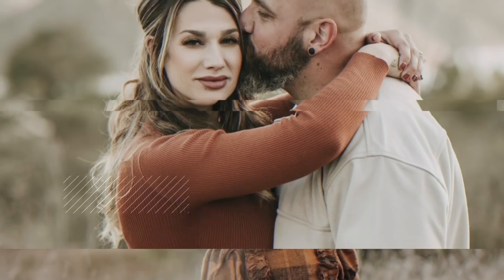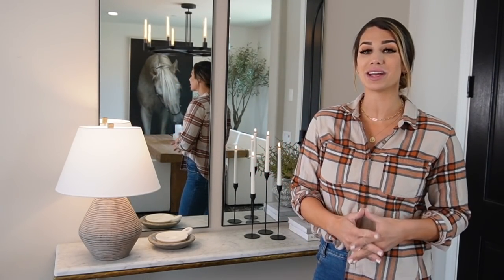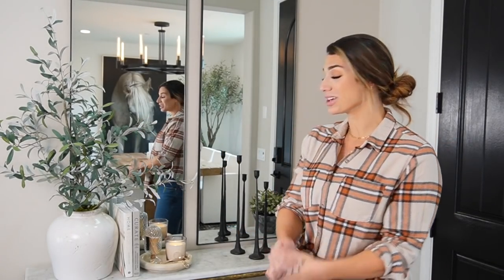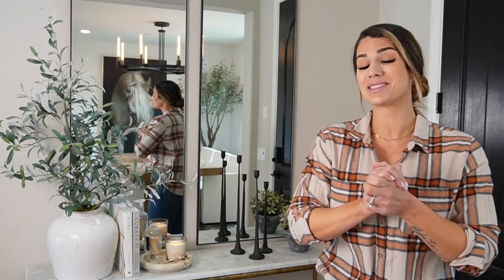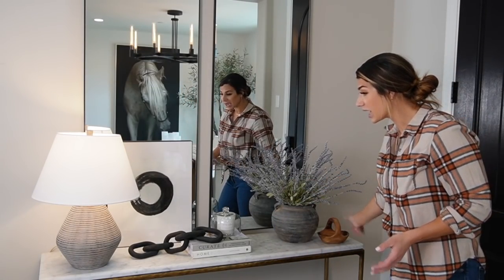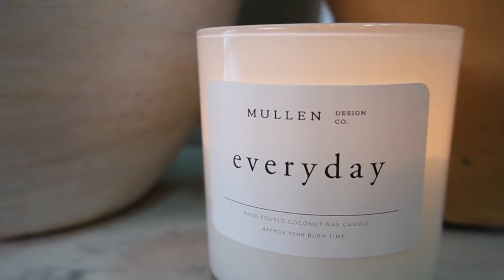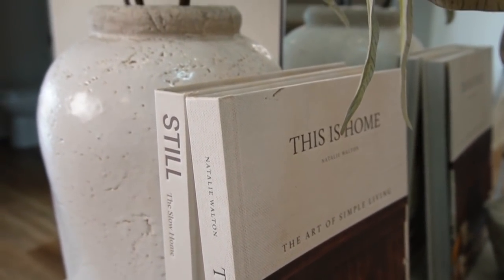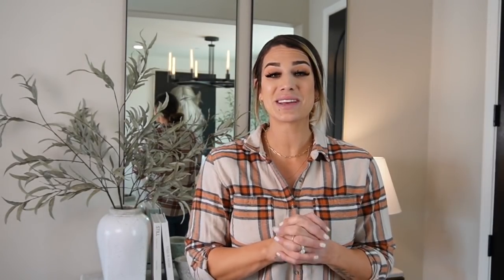THE BEST STYLING VIDEO ON YOUTUBE || ENTRYWAY || 2022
Good afternoon MWM family! Today’s video we are styling my entryway. I LOVE doing videos like this featuring different styles to help get YOU inspired to decorate your own entryway spaces. I hope you enjoy! xoxoxo

Xoxo,
Mom with muscle
LET’S CONNECT:
LINKS:

SHOP MY ENTRYWAY ITEMS:
Mirrors (I removed the stands/hardware off the back prior to mounting on the wall)
Console table DUPE

Style #1:
Marble dish (currently SOLD OUT)
White marble dish with handle
Black trio candle stick
CURATE coffee table book
HOME BODY coffee table book

Style #2
White vessel
Studio Mcgee olive bush plant
Marble round dish (currently SOLD OUT)
Match cloche
Wick cutters
Studio McGee candle
Rod iron trio candle stick holders
Decorative pot (alternative)
Foliage alternative

Style #3
Candle cloche
Vintage black vessel
Wood carved basket

Style #4
Pottery Barn vessel
Olive terracotta vessel

Style #5
White vessel